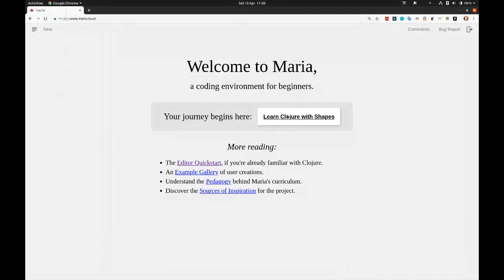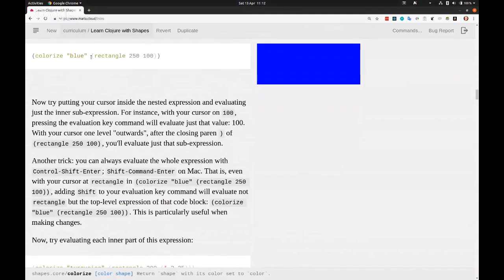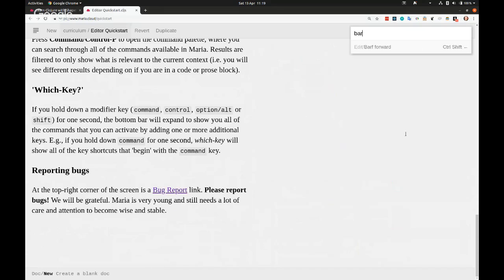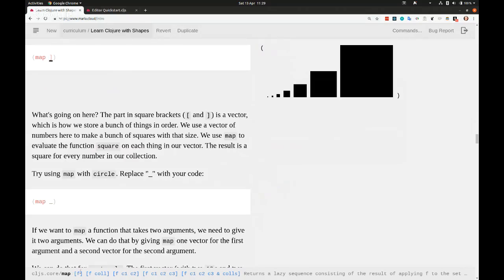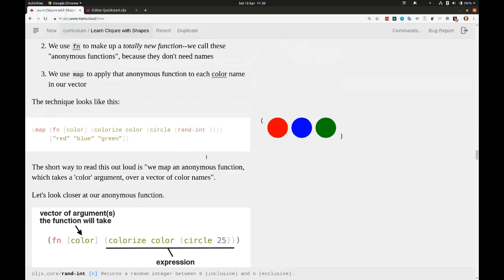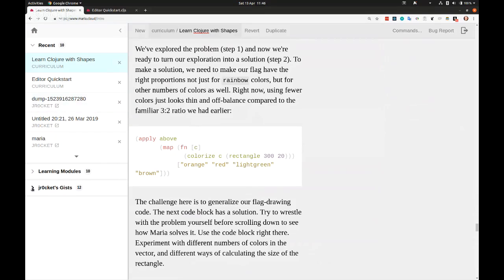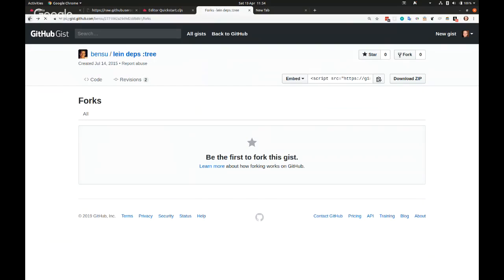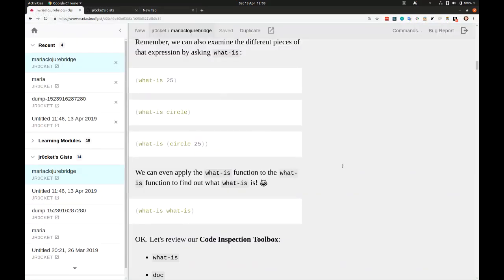Practicalli Clojure 22 - Maria.cloud - creating a learning course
This time we take a look at Maria.cloud - a visual learning environment for those new to coding using Clojure.

We are going to create a Maria.cloud based curriculum to be included in the next ClojureBridge London  event.
- Edit the curriculum using Maria.cloud for ClojureBridge London
- Login to Maria.cloud with our Github account
- copy the "colours and shapes" maria to a GitHub gist (at 50 minutes onwards)